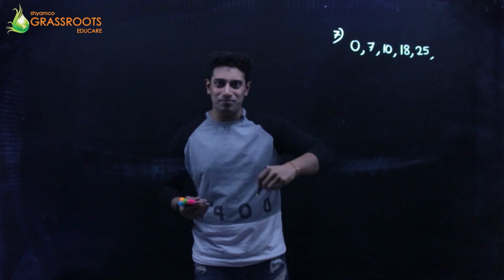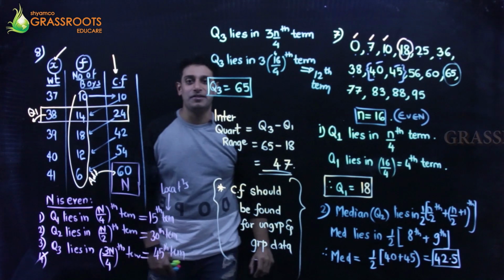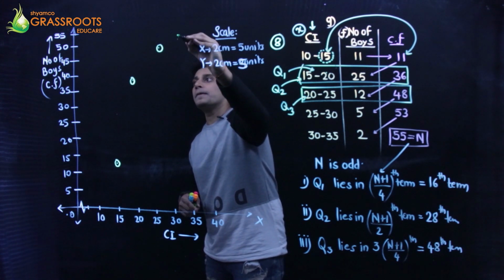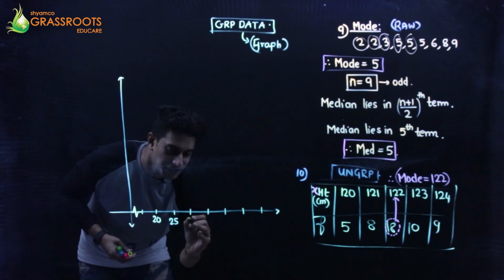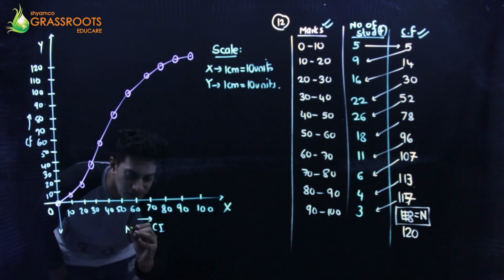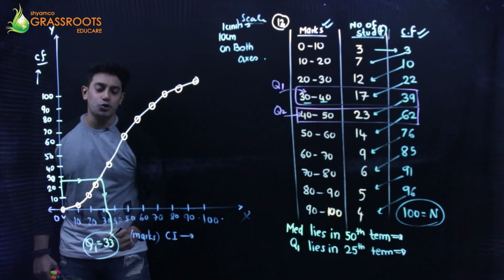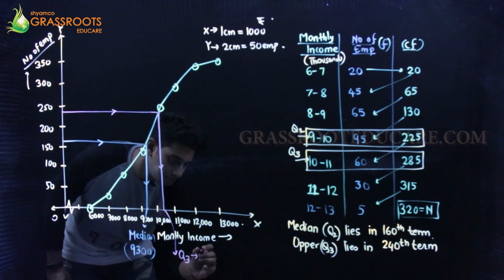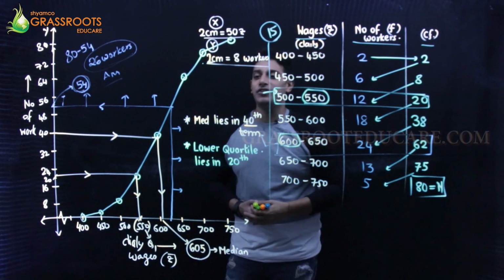MEASURES OF CENTRAL TENDENCY - PART 2 || Shyamal Kapadia Sir || ICSE/SSC/CBSE || Shyamco Grassroots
this is the continuation of the statistics based chapter called measures of central tendency. there is a coverage of median and mode along with ogives in this part.